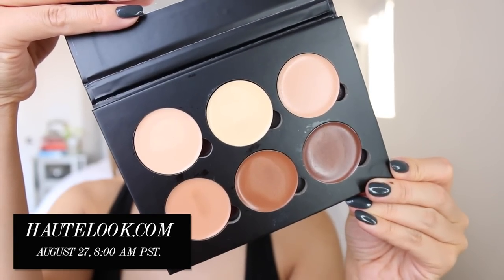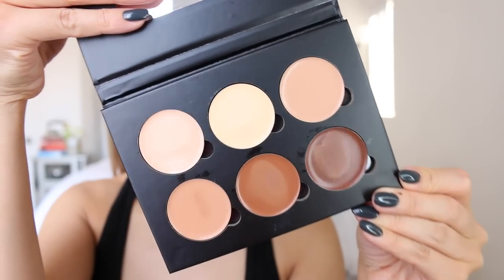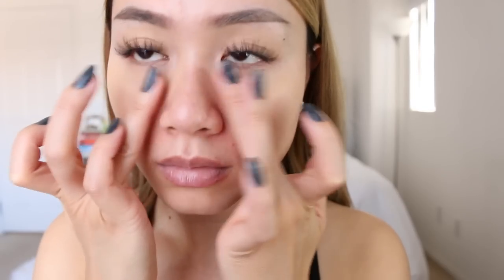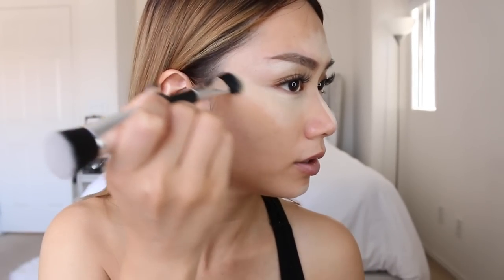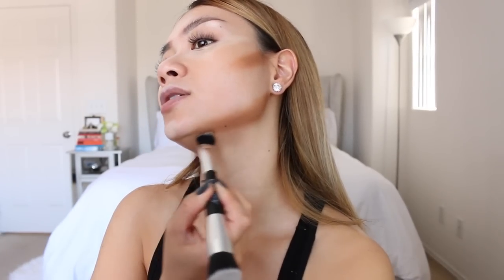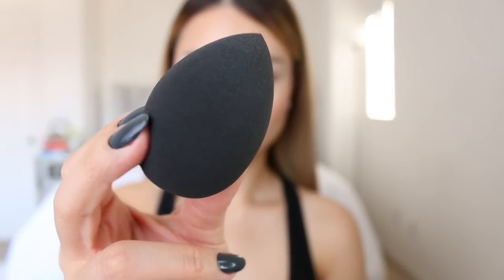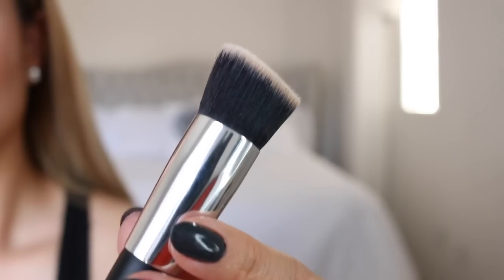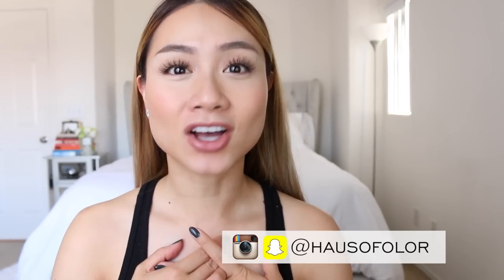How to Contour & Highlight (natural look) | HAUSOFCOLOR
Contouring & highlighting with creams can give you a more natural look and I think it's easier for beginners. Also, the key to all of this is using 2 different tools to blend, try it out and let me know what you guys think of this technique! Happy blending!! xx LV

Thursday, August 27, 2015 at 8 am pst!

Products:
• Ardell wispies lashes
• Loreal Infallible Pro Matte foundation // Natural Beige

Camera: Canon 70D
Editing: Final Cut Pro X
Produced by: HAUSOFCOLOR